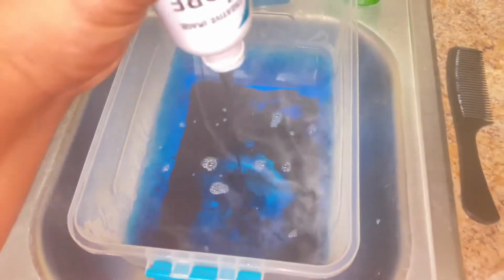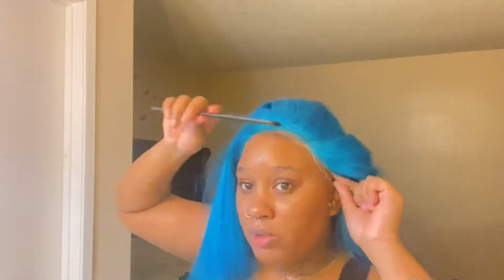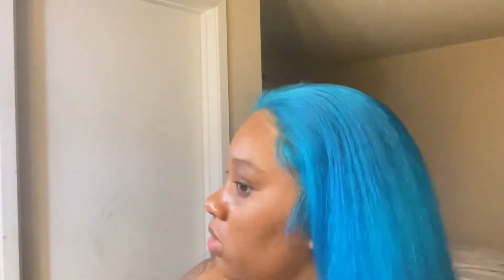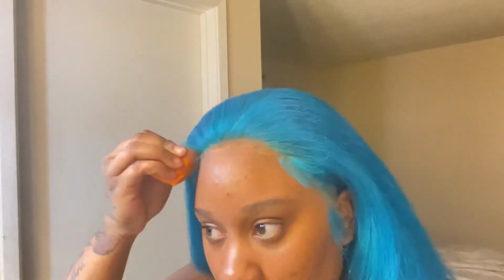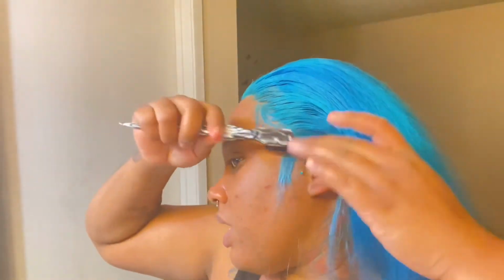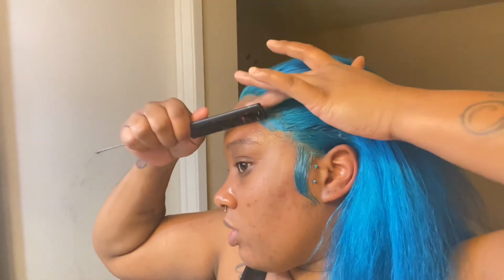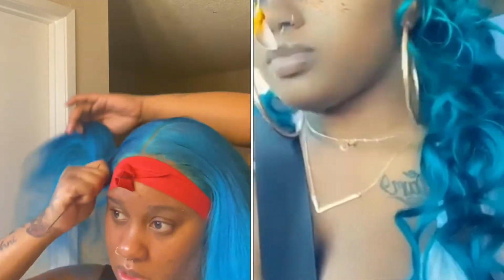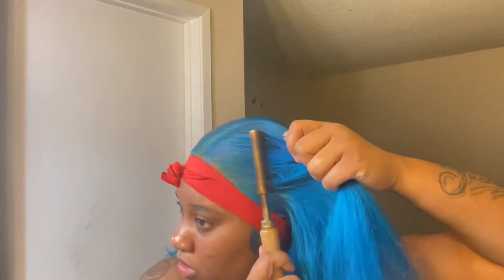Watch me go 💙💙blue 💙💙. FT: Celie hair !!